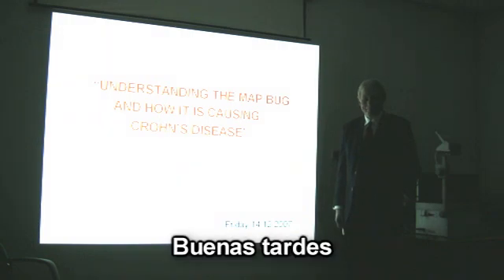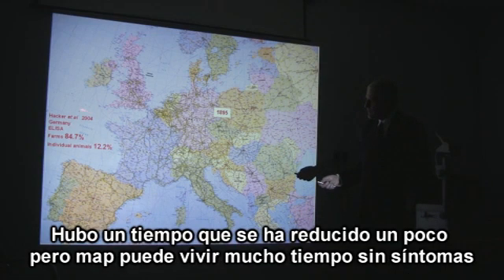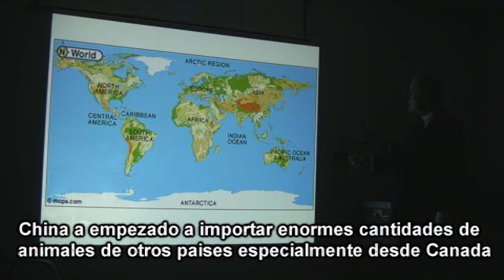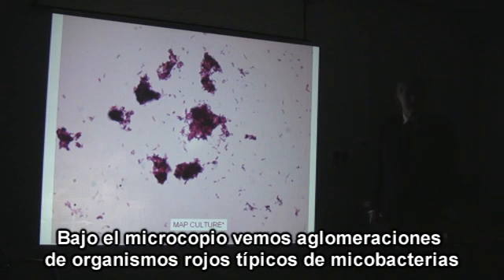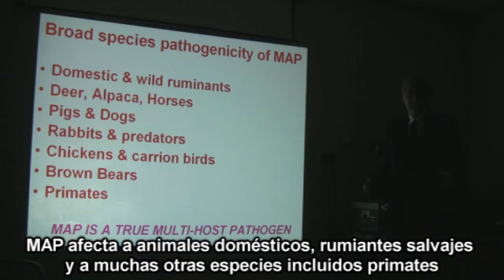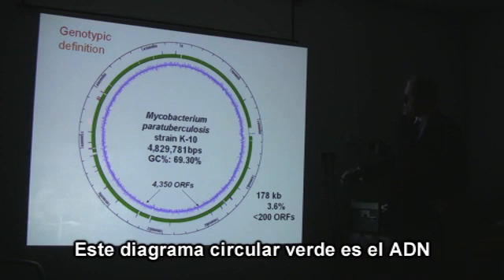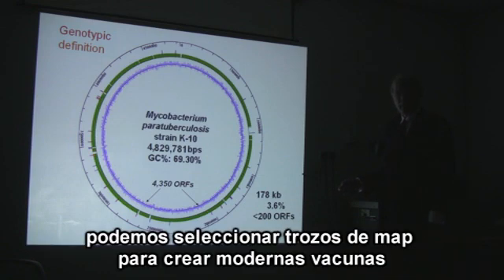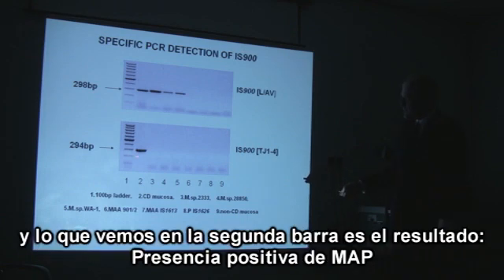Part 1-CROHN M.A.P. by John Hermon Taylor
1ª parte de la Exposición sobre Mycobacterium Avium Subespecies Paratuberculosis y como causa la enfermedad de Crohn por el profesor John Hermon Taylor.Por favor visiten
1nd Part of the Exposition about Mycobacterium Avium Subespecies Paratuberculosis and how it causes Crohn's disease by professor John Hermon Taylor.Please

Profesor John Hermon-Taylor
Jefe del Departamento de Cirugía
St.Georges Hospital -Colegio Universitario
Londres , Reino Unido

Prof. John Hermon-Taylor.
Chairman, Department of Surgery
St. George's Hospital Medical School
London, England

John Hermon-Taylor estudió su carrera de medicina en la Universidad de Cambridge y en el Royal Hospital
de Londres U.K. Seguidamente siguió una formación superior de cirugía en Londres y obtuvo el Doctorado
en Cirugía  mediante su tésis en Cambridge. Estuvo durante un año en el Departamento de Gastroenterologia
de la Clinica Mayo como miembro del Consejo de Investigaciones Médicas. A su vuelta a Londres se incorporó
como profesor adjunto en cirugia. La Universidad de Londres le otorgó el cargo de jefe de Cirugia del
St.George's Hospital y Colegio Médico en 1976. A principios de los años 80 se encargó de crear el Laboratorio
de Biología Molecular en el Departamento de Cirugía del St.Georges y empezó sus primeras aplicaciones en
la Enfermedad de Crohn. Actualmente lidera un grupo de investigacion en este tema y otro grupo clínico espe-
cializado en el tratamiento y seguimiento de pacientes con Enfermedad de Crohn. La meta principal de las inves-
tigaciones es desarrollas una vacuna de multi-subunidades incorporando tecnologias ADN y de proteinas y
basada sobre genes especificos de la Mycobacteria Avium subespecie paratuberculosa para acelerar, mediando
la inmunidad, la erradicación del microbio en los pacientes con Enfermedad de Crohn.

John Hermon-Taylor studied medicine at Cambridge University and at the Royal London Hospital, London UK. He subsequently proceeded to higher surgical training in London, and obtained the Mastership of Surgery degree by Thesis at Cambridge. He spent a year 1968-69 as a Medical Research Council Clinical Research Fellow in the Department of Gastrointestinal Physiology at the Mayo Clinic. On returning to London he took up a position as Associate Professor in Surgery, London University and was appointed to the Chair of Surgery at St. George's Hospital and Medical School in 1976. He set up a laboratory of molecular biology in the Department of Surgery at St. George's in the early 1980's, and has applied these methods to the study of Crohn's disease. He currently leads an active research group in the field and a clinical team specializing in the treatment and ongoing care of patients with Crohn's disease. The principal clinical objective is the development of a multi-subunit therapeutic vaccine incorporating DNA and protein technologies, based upon specific genes from Mycobacterium avium subsp. paratuberculosis, to accelerate immune-mediated microbial clearance in Crohn's disease sufferers.